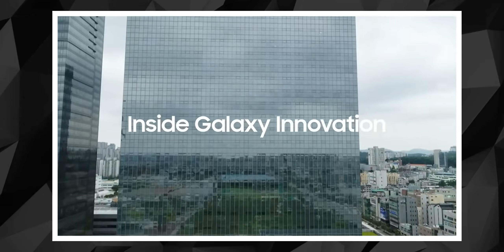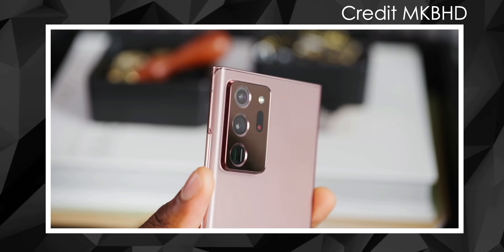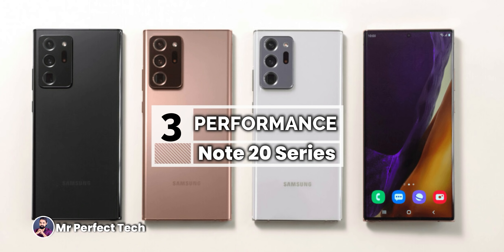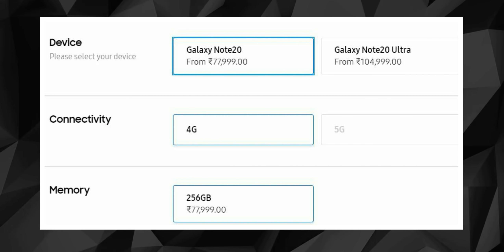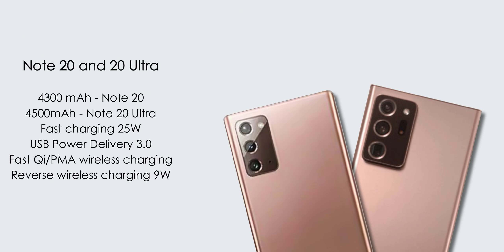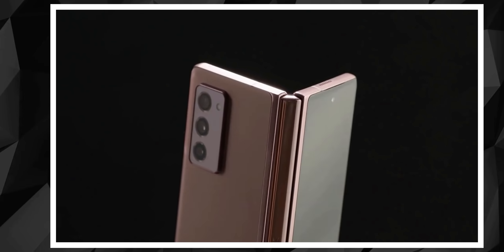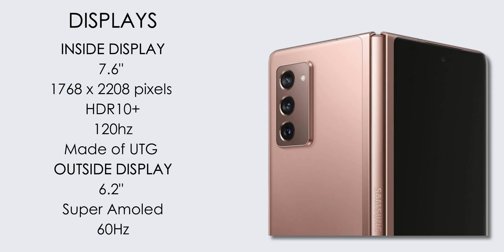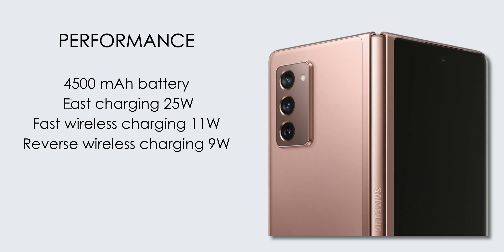Samsung Galaxy Note 20 Ultra| Z Fold 2(Malayalam)|Full Details |സാംസങിന്റെ സൂപ്പർതാരങ്ങൾ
In this video I share with you
Samsung Galaxy Note 20 Ultra
1. Samsung Galaxy Note 20 Ultra Display
2.  Samsung Galaxy Note 20 Ultra RAM/Storage
3. Samsung Galaxy Note 20 Ultra Camera
4. Samsung Galaxy Note 20 Ultra Colour
5. Samsung Galaxy Note 20 Ultra Processor
6. Samsung Galaxy Note 20 Ultraspecial features
7. Samsung Galaxy Note 20 Ultra Price

1. Samsung Z Fold 2 Display
2.  Samsung Z Fold 2 RAM/Storage
3. Samsung Z Fold 2 Camera
4. Samsung Z Fold 2 Colour
5. Samsung Z Fold 2 Processor
6. Samsung Z Fold 2 features
7. Samsung Z Fold 2 Price

TOP SMARTPHONES LIST
Under 40000
Realme X50 Pro | OnePlus 7T | Iqoo 3 | Realme x2 Pro | Asus Rog Phone II

INTERESTING PLAYLIST THAT YOU WILL LIKE

MY GEAR
Mic (Boya Lapel Mic)
Phone (Poco F1)

I am Nitin and I Upload Engaging Technology Based Videos in Malayalam which include Gadget Unboxing, Reviews, Comparisons, Upcoming Gadget videos, Tech Explanation Videos, Tips and Tricks Videos and Much More. It Will Mean a Lot to Me.